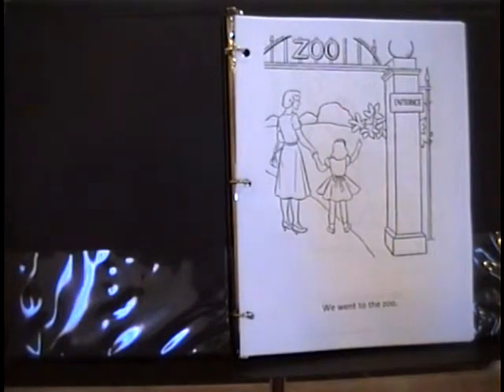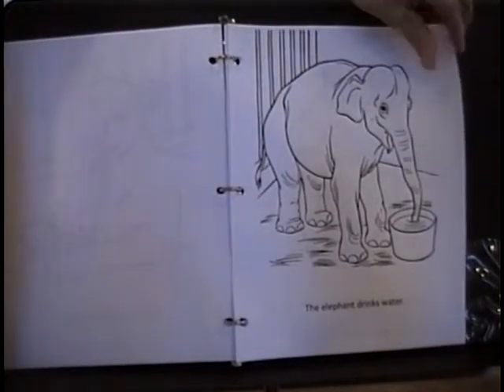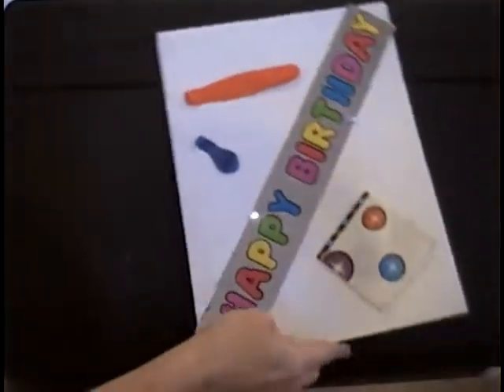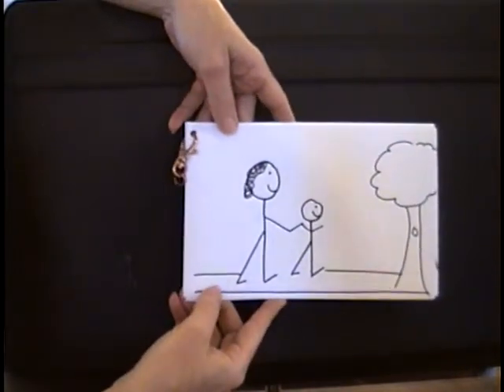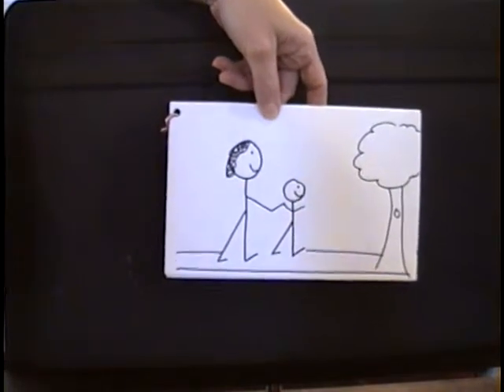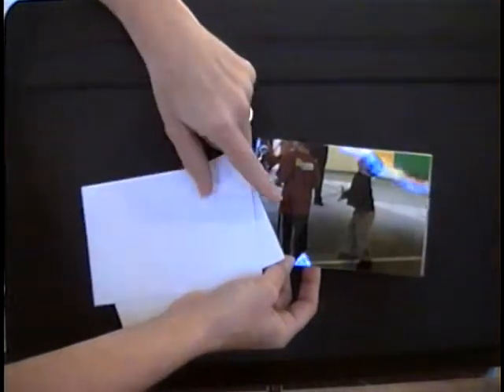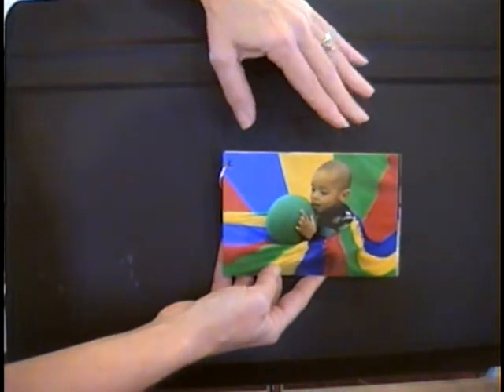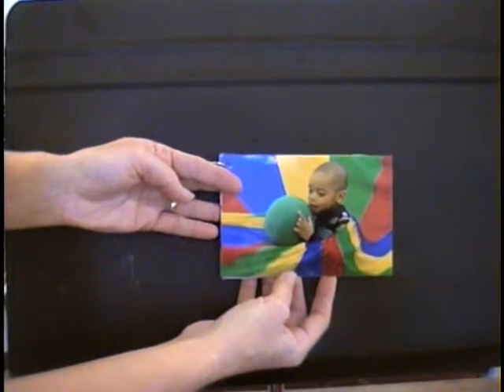Language Experience Book MPG